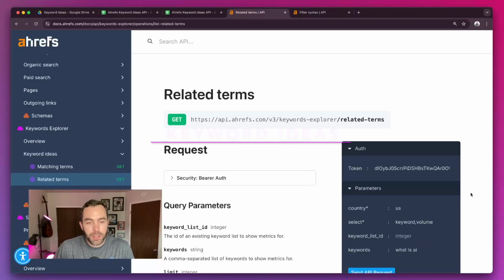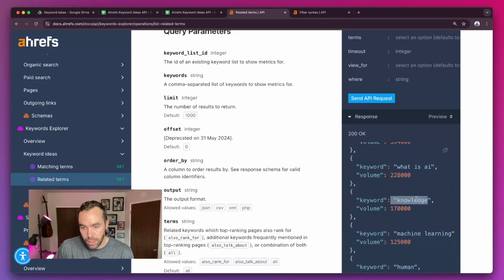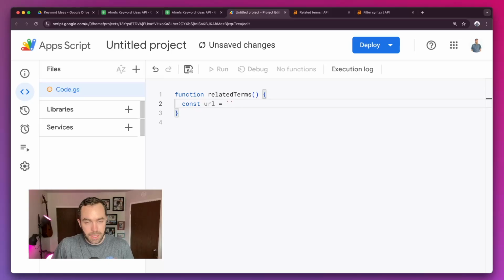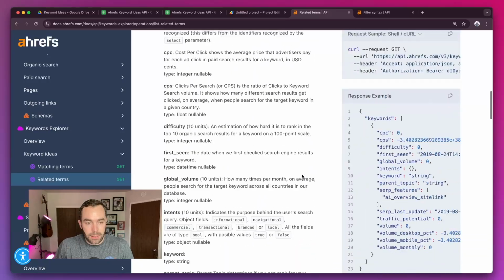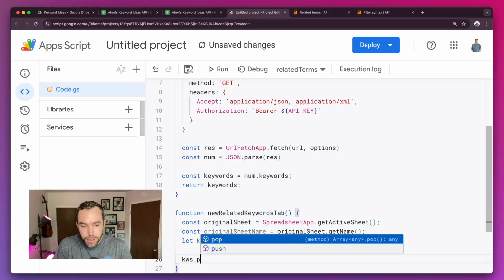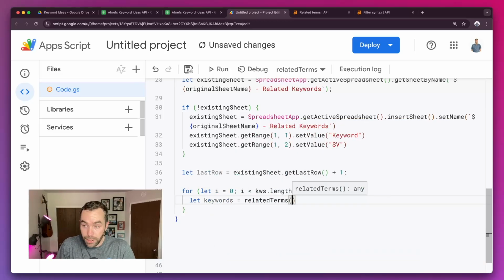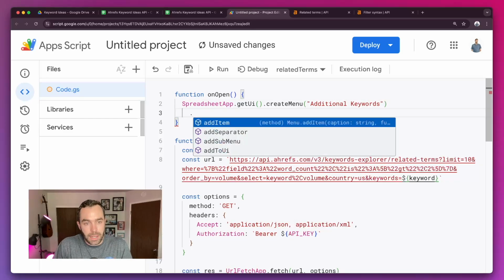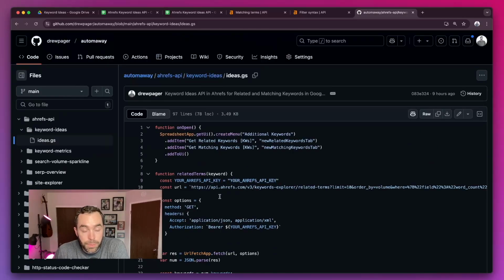Ahrefs Keyword Ideas API for Additional Related Keywords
Learn how to scale out keyword research with related terms into a new tab from the Ahrefs API in Google Sheets. Use the `where` filter for adding conditional reasoning for your keyword research requirements.

Prerequisites:
- Ahrefs API (Enterprise Level or PAYG API Credits)
- Google Account

Chapters
00:00 What We're Building
00:52 Related Terms API
02:51 Keyword Ideas in Google Sheets
05:54 Create New Sheet in Google Sheets
10:19 Conclusion